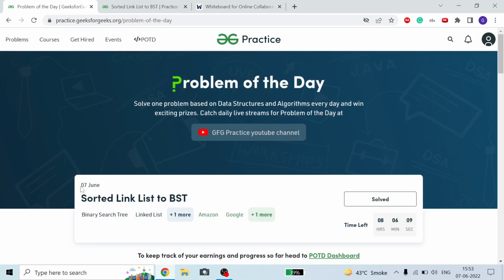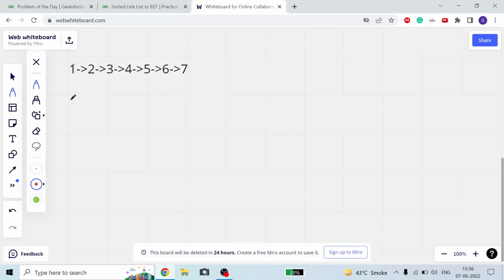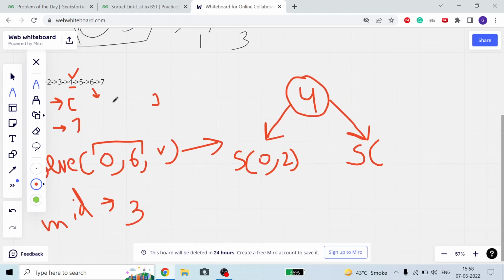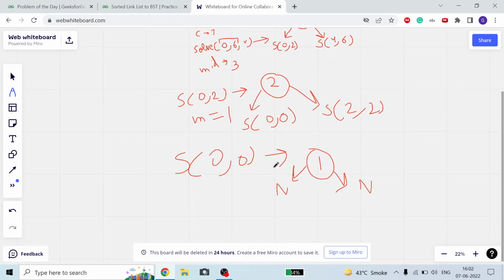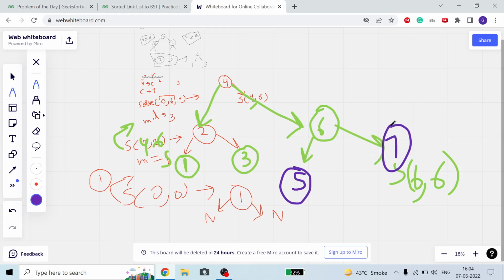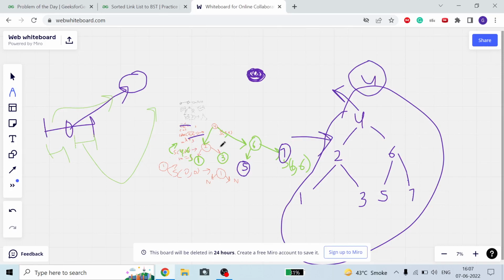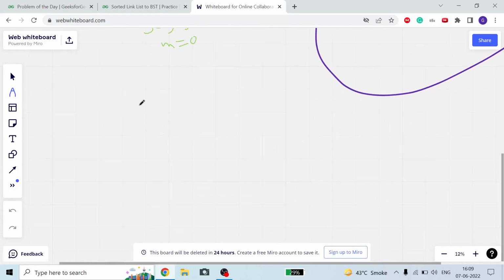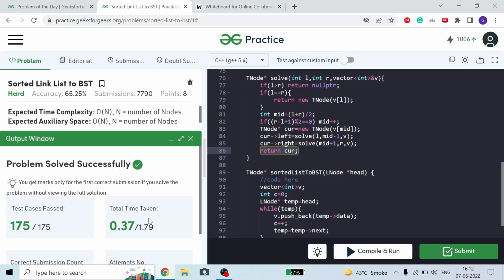Sorted Link List to BST | Divide and Conquer | Explain with Examples | C++ | GFG PotD 07-06-2022